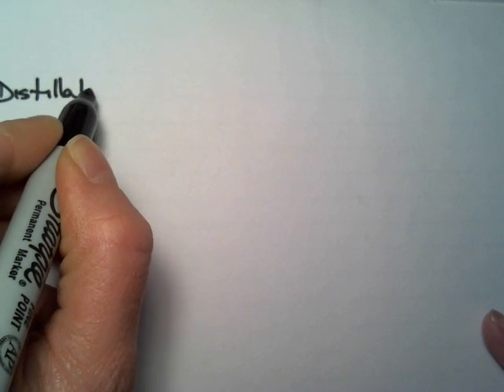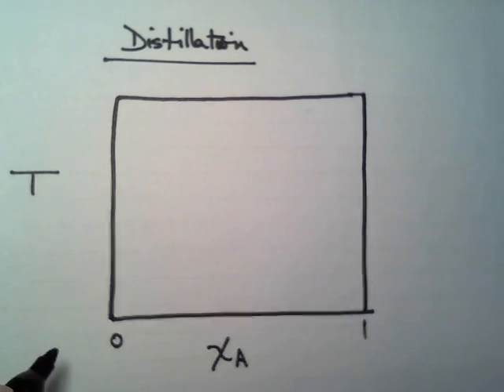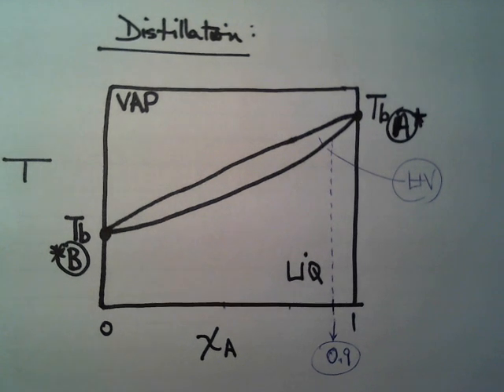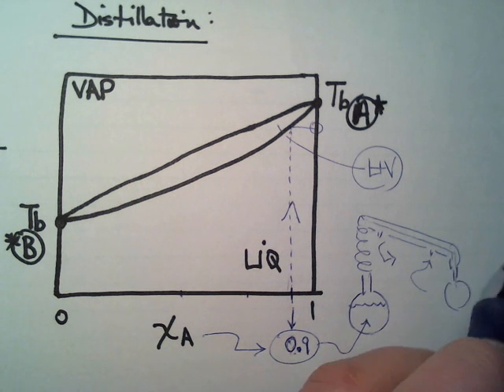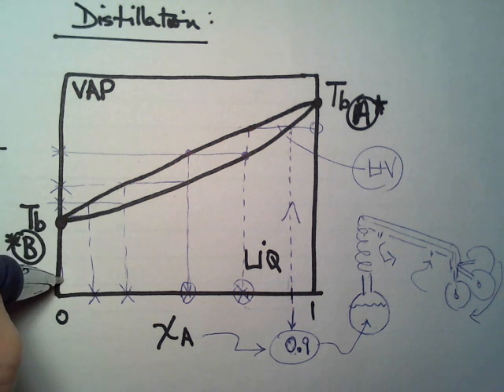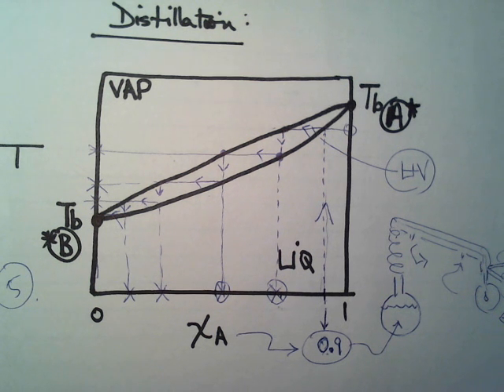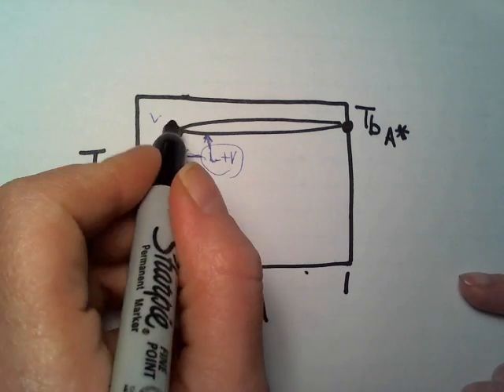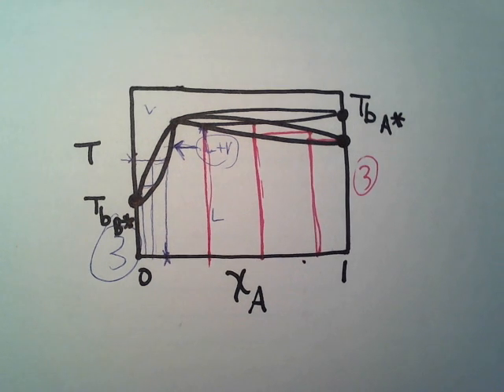Distillation illustration in boiling point phase diagram